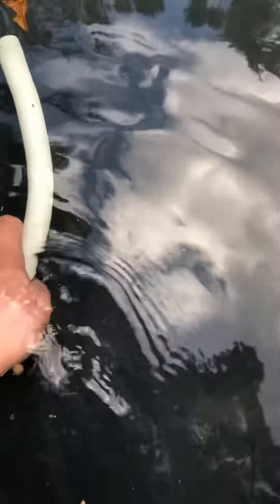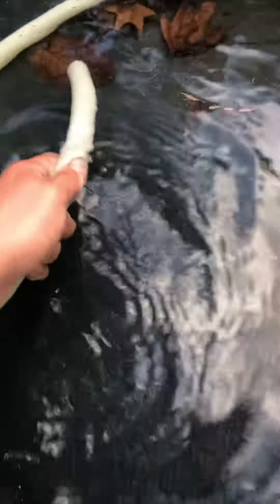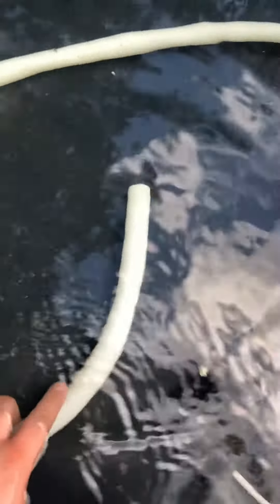Strange pool cover pump